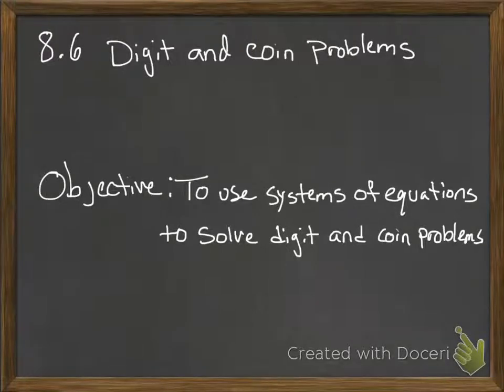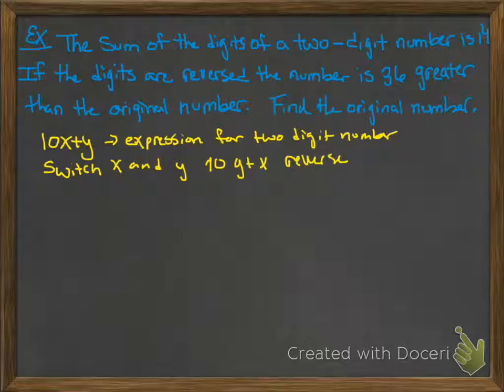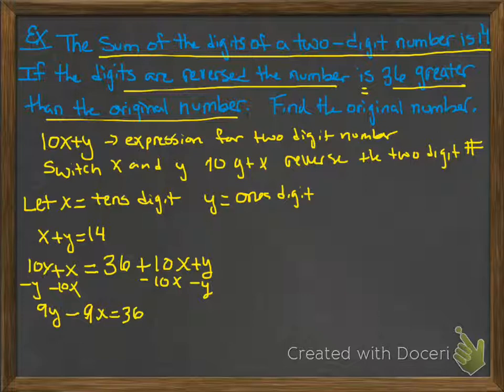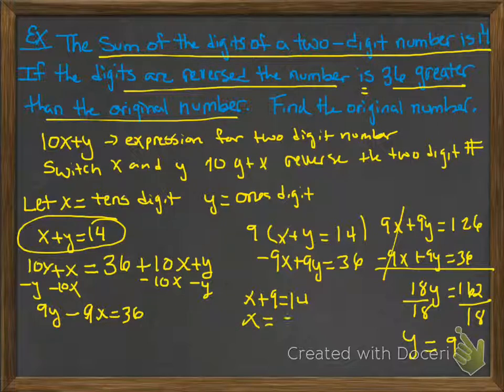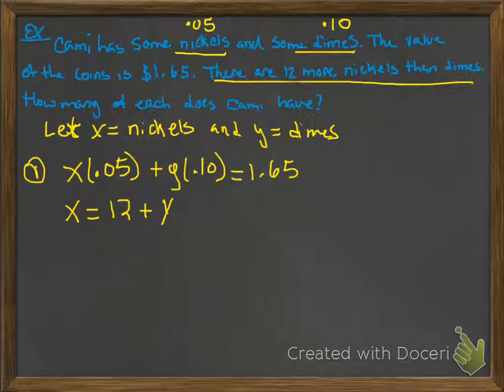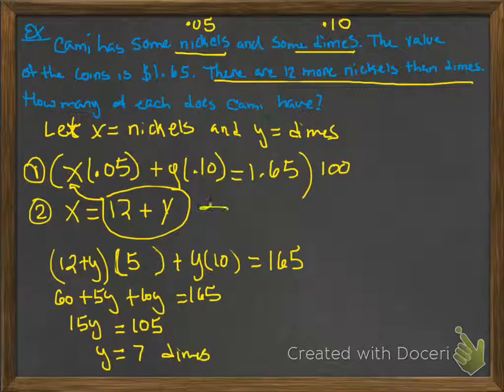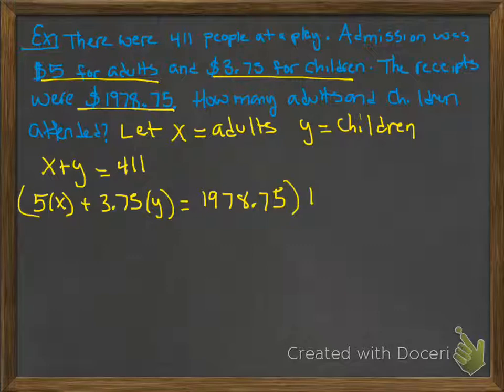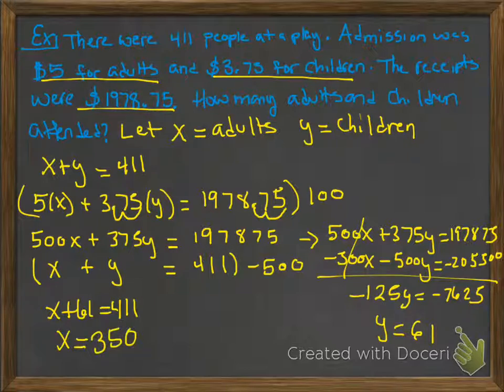8.6 Digit and Coin Problems